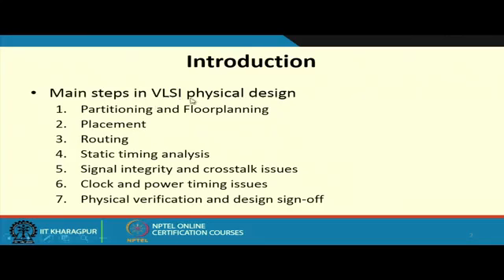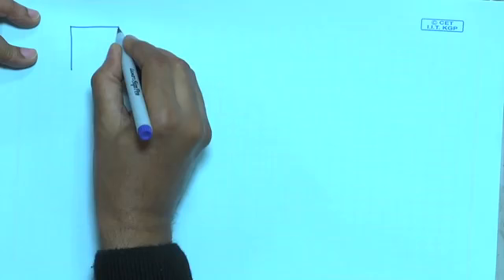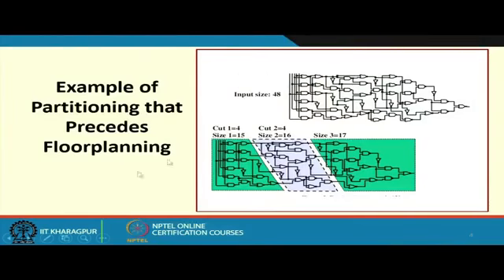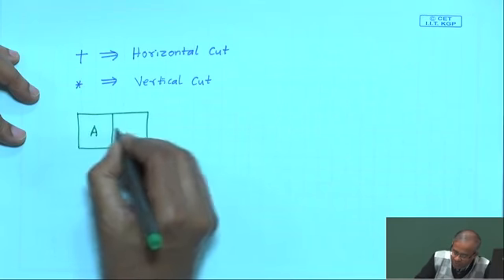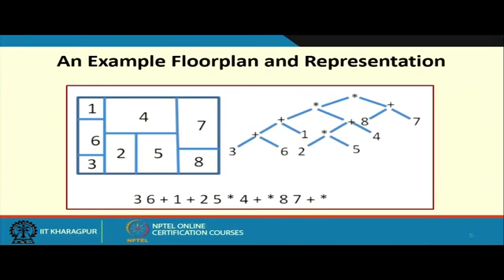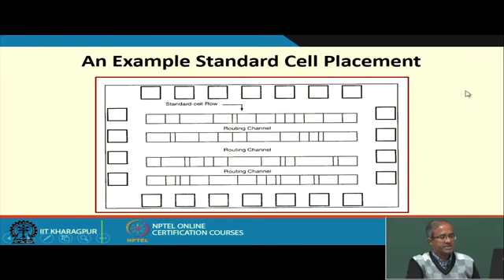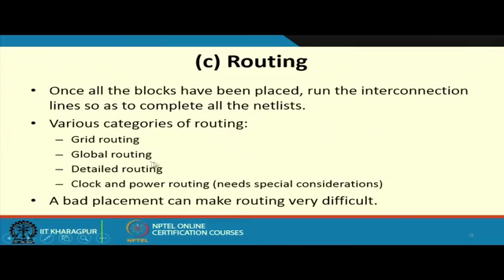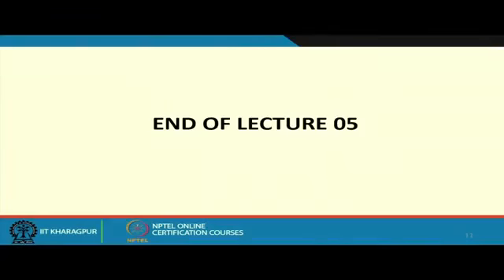VLSI DESIGN COURSE :MOD 01 LECTURE 05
PROF INDRANIL SENGUPTA ,IIT KHARAGPUR COURSE ON VLSI DESIGN.